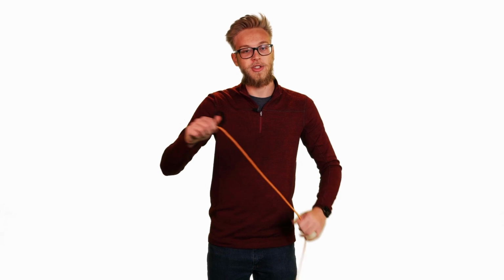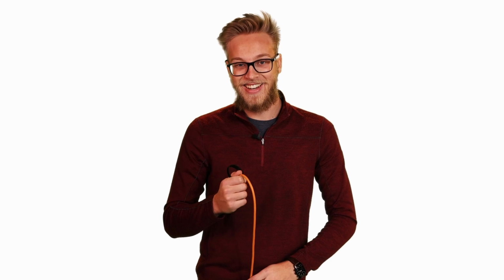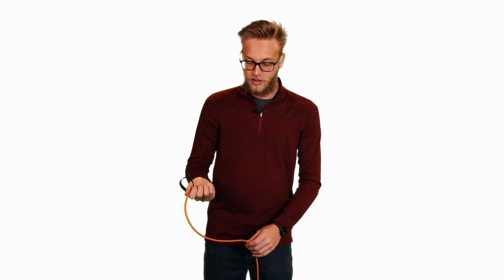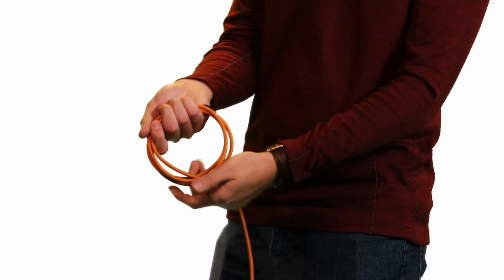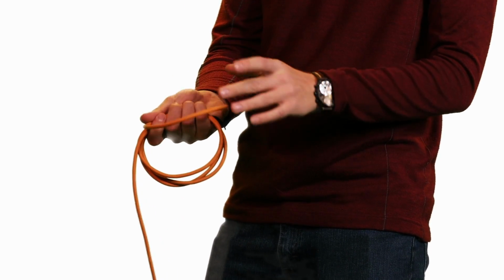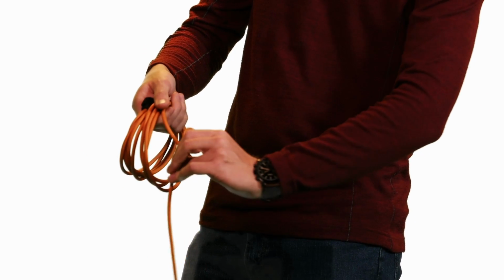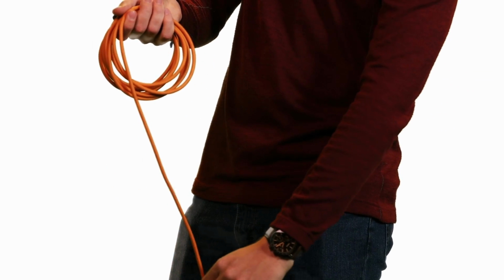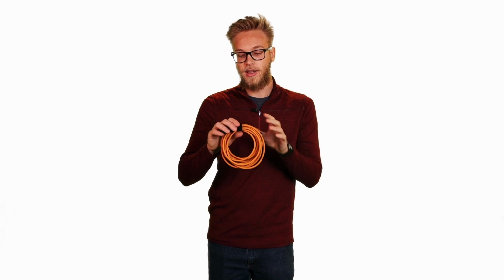How to | Cables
Also known as “over/under wrapping”, “counter-coiling”, and “flip-coiling”,  the over-under technique helps relieve stress on cables, makes them easy to unwind, and it will make you a hero to every AV pro who sees you doing it. To do the over-under, twist the cable in one direction to make the first coil, and un-twist it to make the next, and repeat this until all the cable is neatly coiled. Yes, it takes some practice to perfect and a little more time on the winding side, but you make up for it when you use it next!

Ceated and prepared for the School of Informatics and Computing at IUPUI by:
Sean Birkle
Joel Wolfe

Chapters:
0:00 - Intro
0:22 - Common Cable Issues
0:47 - "Over Under" Technique
2:31 - Outro